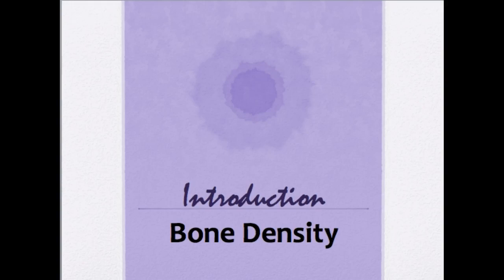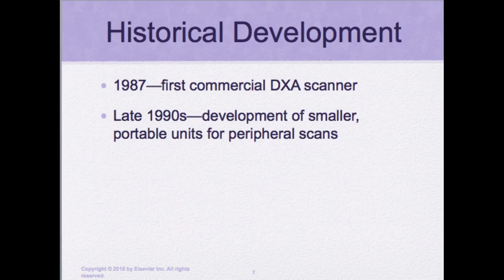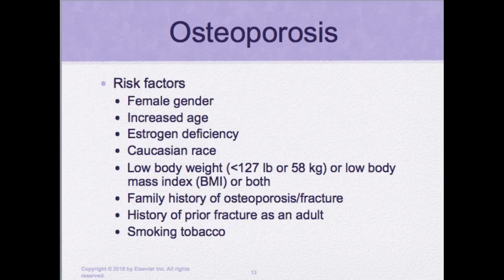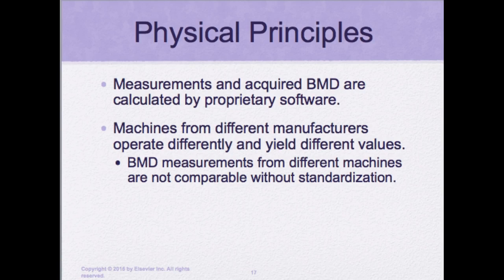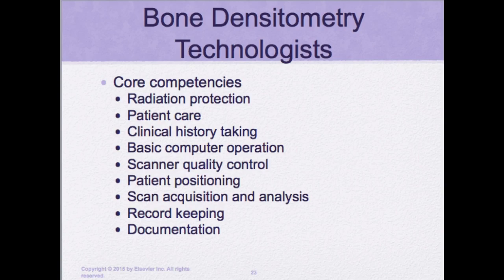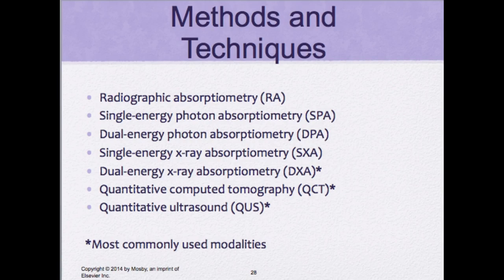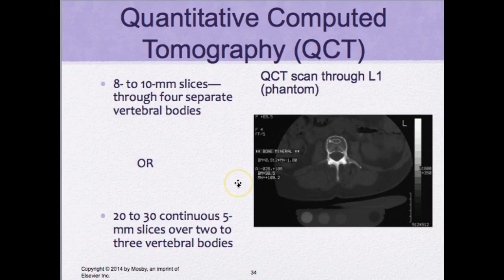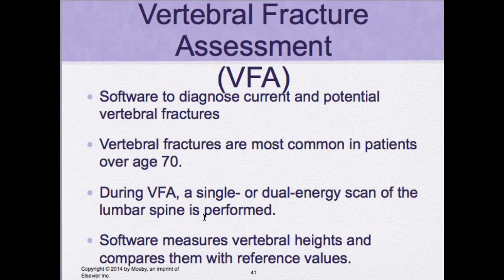RADT 221 Bone Density